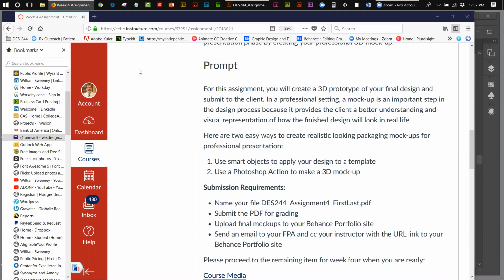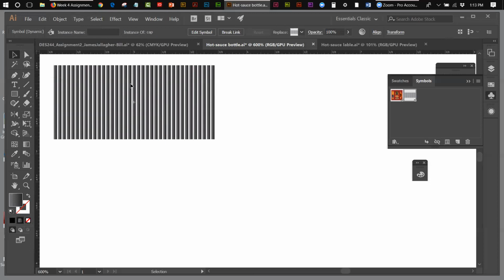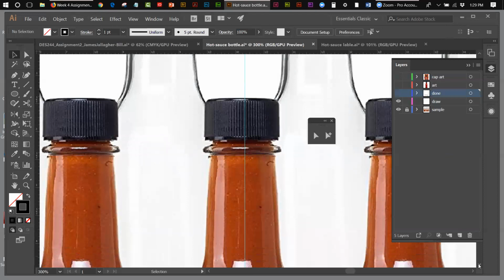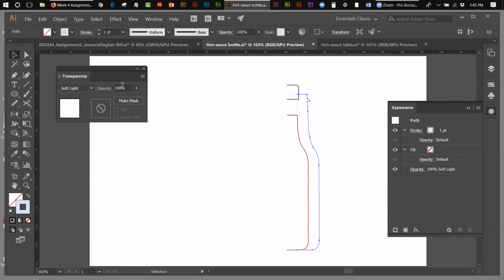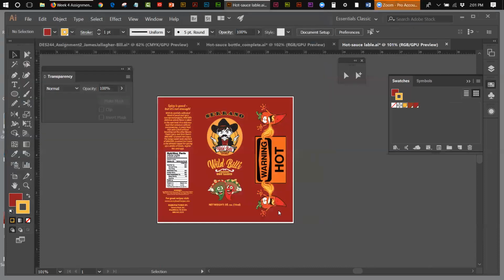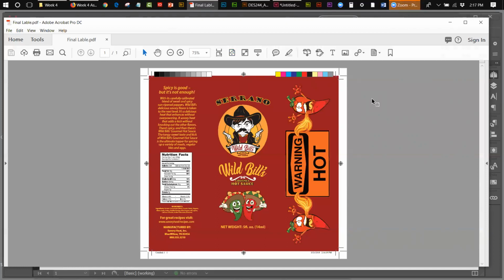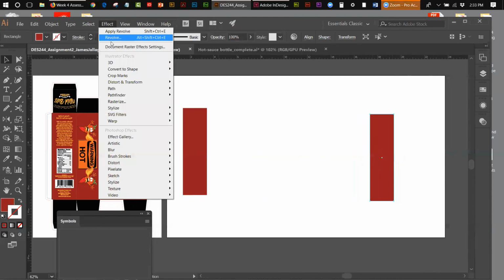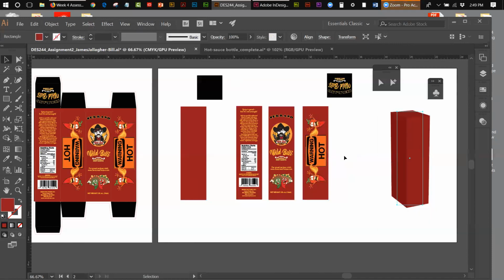Week 4 Session 1 DES-244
Final Assignment and Assessment. Day 1 the package and bottle mock-up in Illustrator.